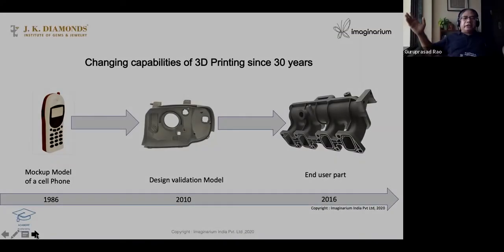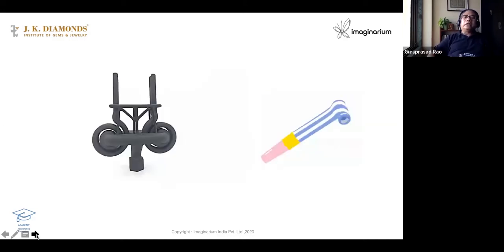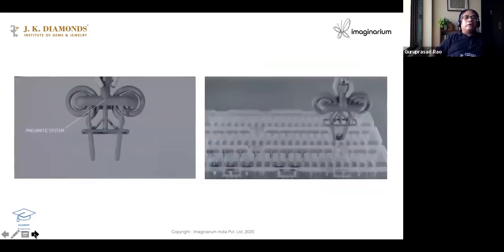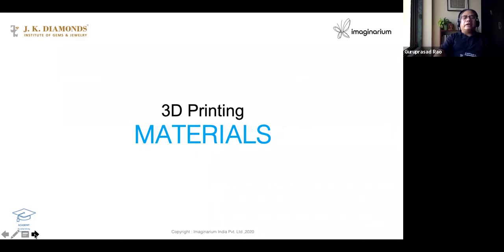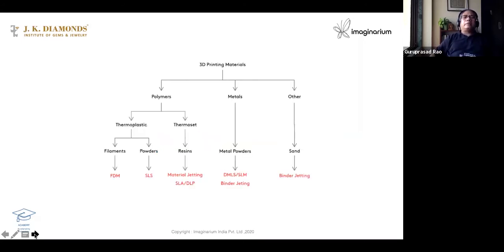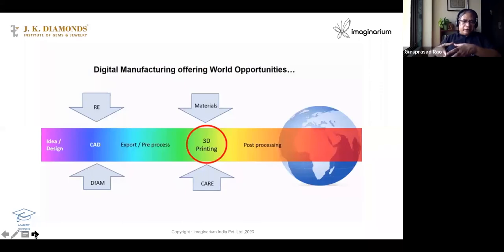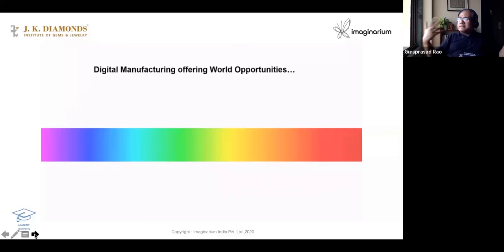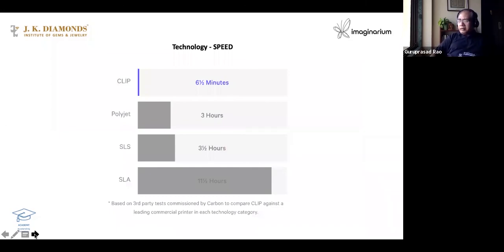3D printing - The Future Artisan: Topic 11: 3D Printing Capabilities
The capabilities of 3D printing have evolved over a period of 30 years. They serve as unique opportunities that are exclusive to 3D printing, which means conventional forms of manufacturing aren’t capable of producing such work. The process of creation which takes birth from an idea to design to production and post production is explained by Mr. Rao.